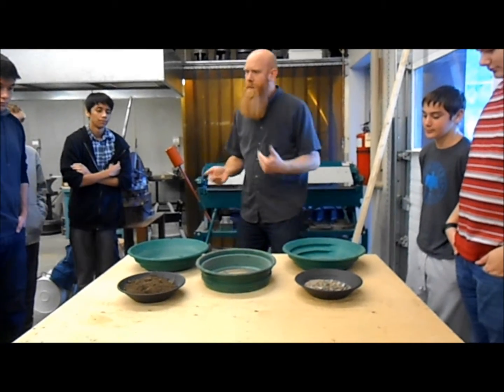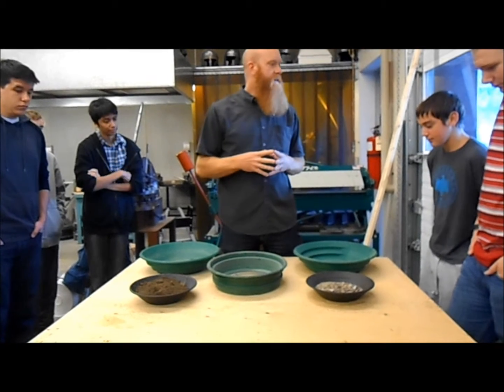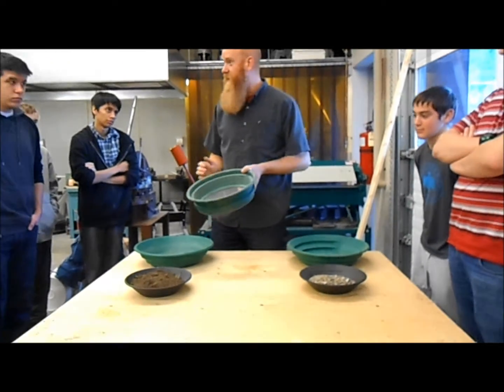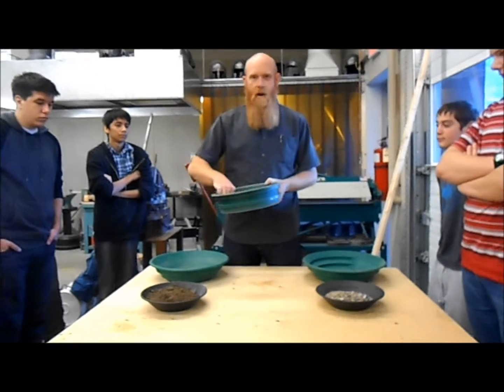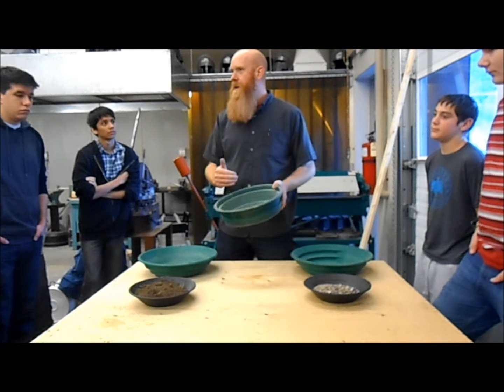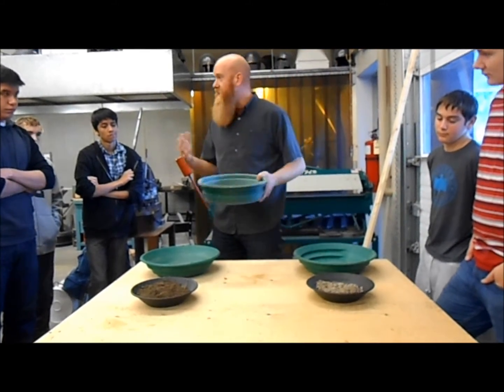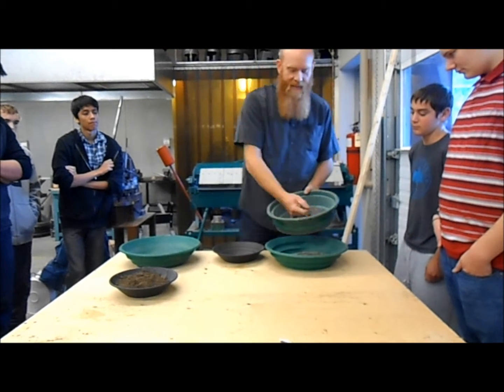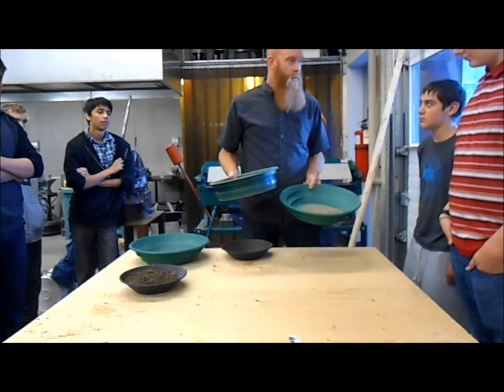Wet verses dry clasifying for gold panning.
This video is part of a video series made for a high school gold mining and mineral prospecting course. Small lesson on classifying. Wet classifying verses dry classifying.